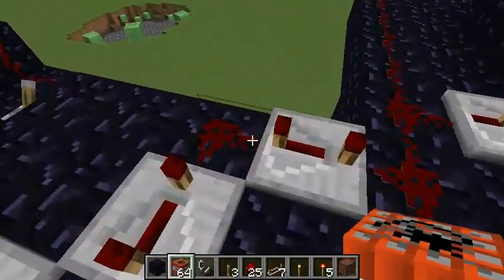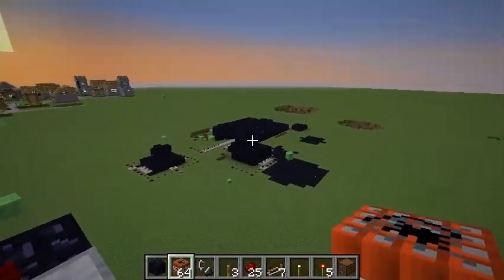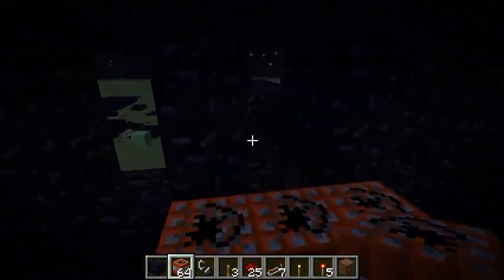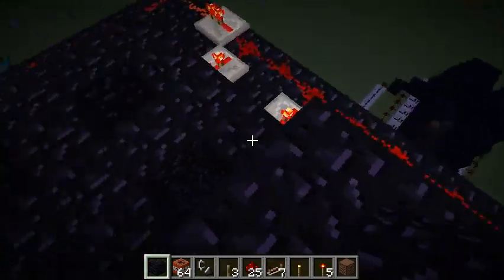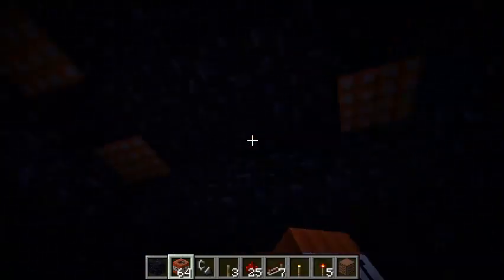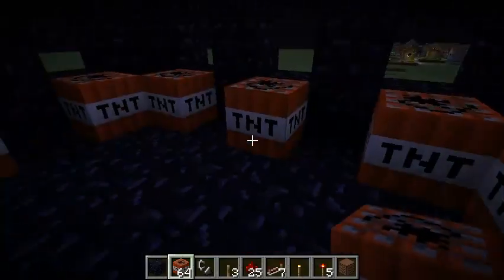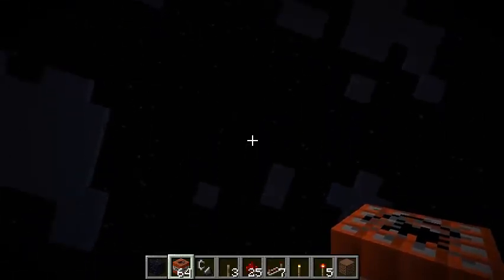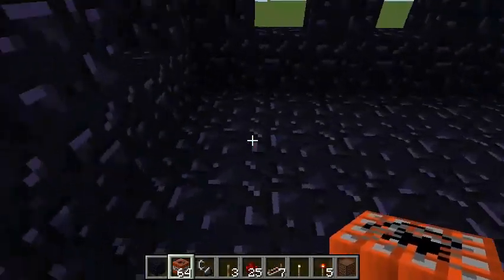Minecraft: Fireworks Test part 7 2012-04-29f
We set up the payload drop, now we experiment.